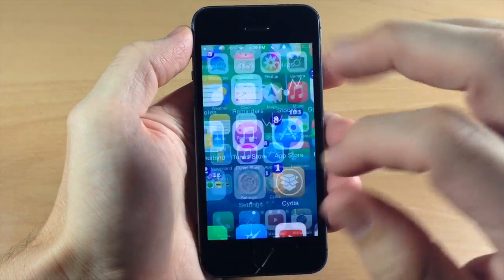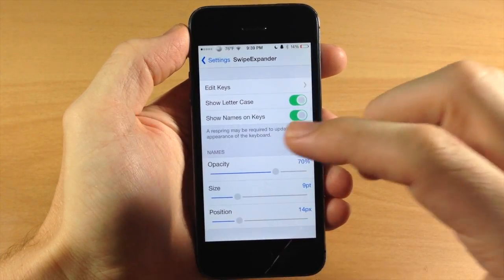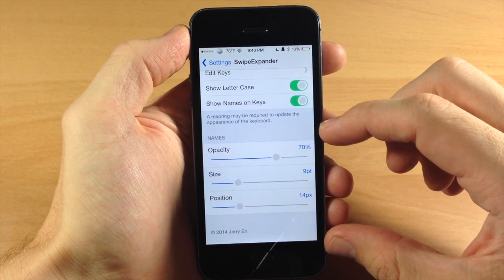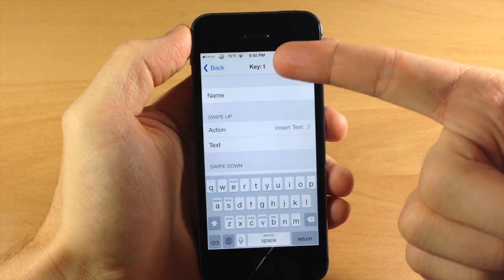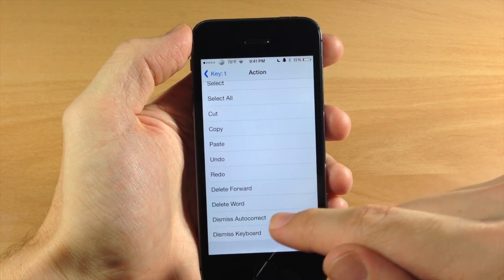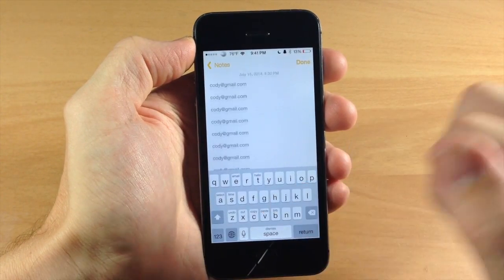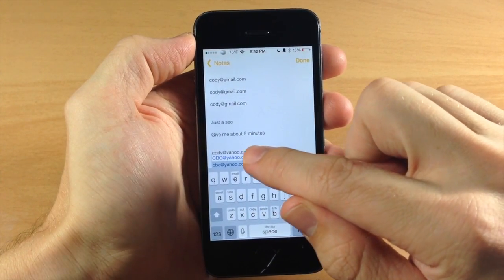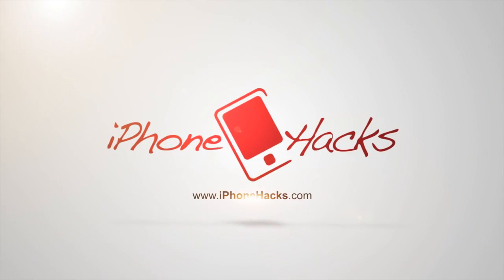SwipeExpander brings keyboard shortcuts to iPhone - iPhone Hacks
SwipeExpander is a new jailbreak tweak that provides iPhone users with several useful keyboard shortcuts that are invoked by swiping up or down on individual keys. For instance, you can configure the tweak so that, when you swipe down on the S key, it automatically performs a Select All action.